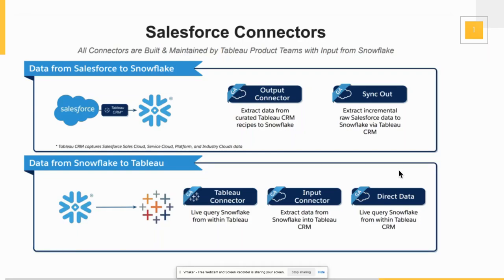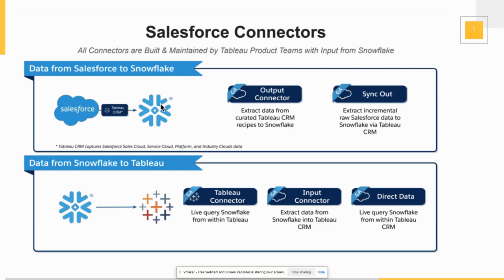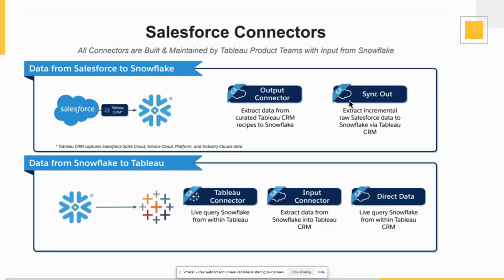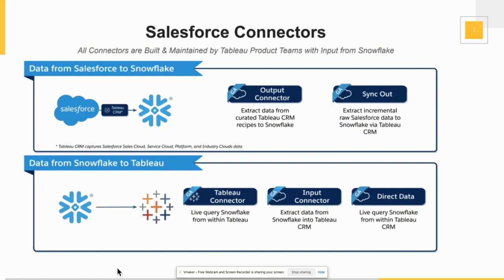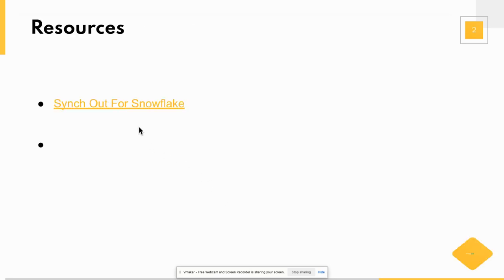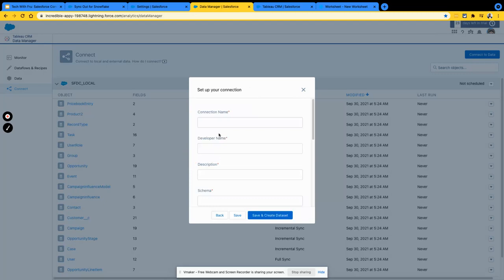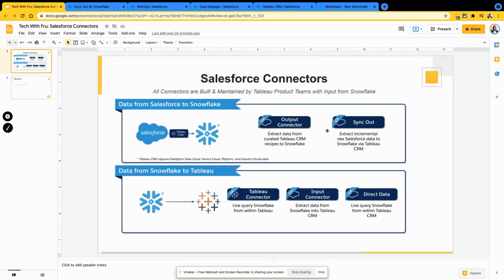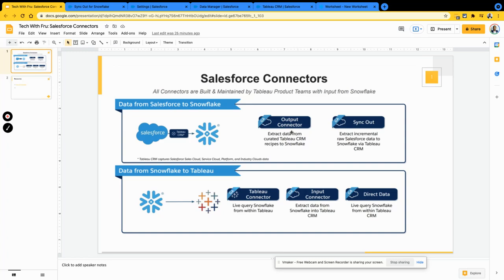Snowflake Demo // Salesforce Sync Out & Direct Connector For Snowflake